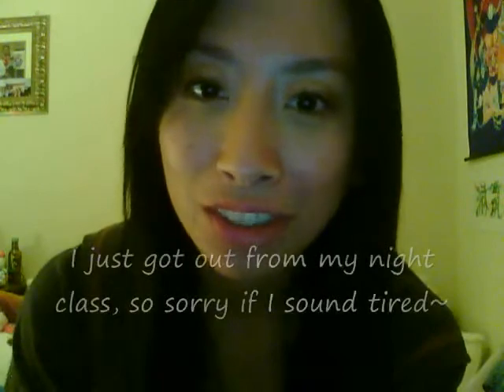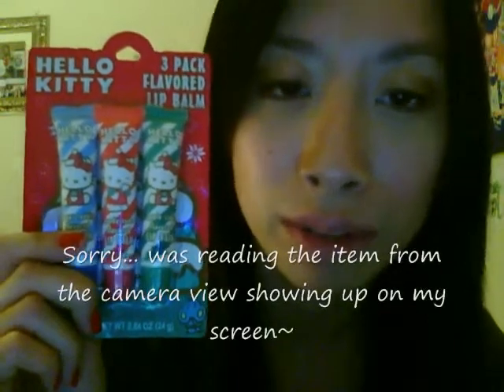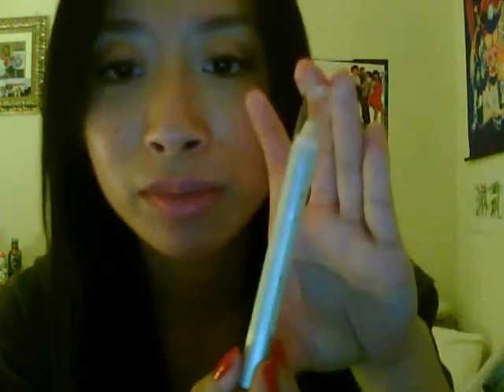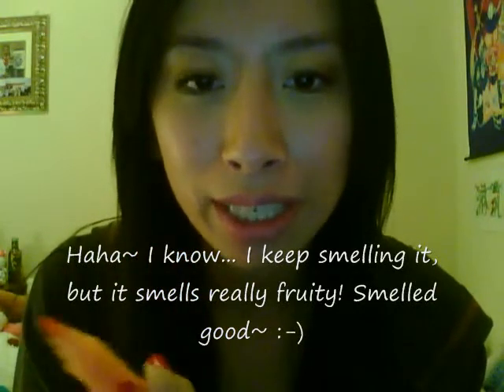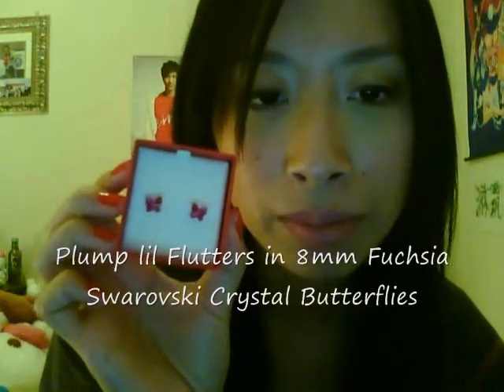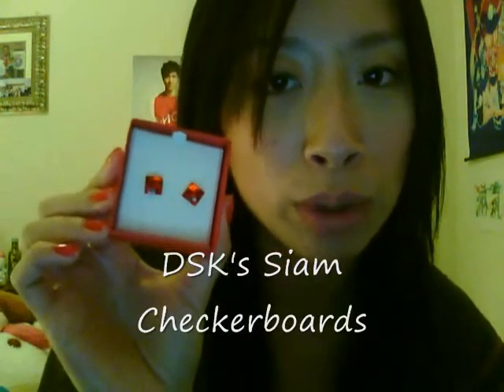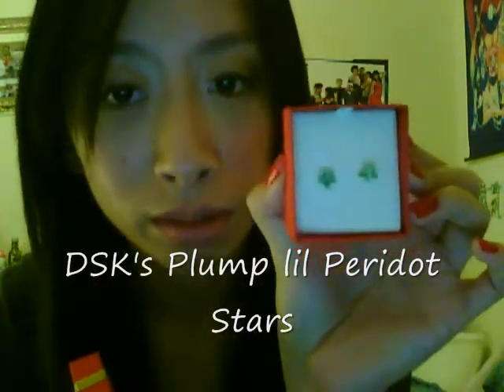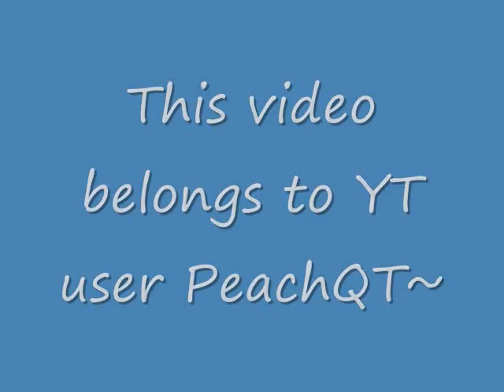Sherr Bear's HK Target, Ebay & DSK haul 11-3-09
I got a couple more HK items from Target~ Christmas themed... lol

Then, I got a lot of random stuff from Ebay~ NYX Glitter Stick, Alice wallet, HK hat, YSL, & face masks (HK & Doraemon).

DSK Jewelry~ I got 3 pairs of earrings~ They're on sale at the moment. If you want the link, it's

~Sherr Bear ^_^